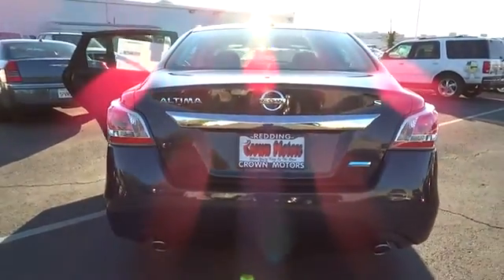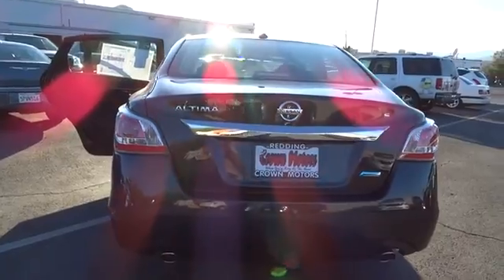2014 NISSAN ALTIMA Redding, Eureka, Red Bluff, Northern California, Sacramento, CA 14N153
2014 NISSAN ALTIMA  - Stock#: 14N153 - VIN#: 1N4AL3AP7EN259223